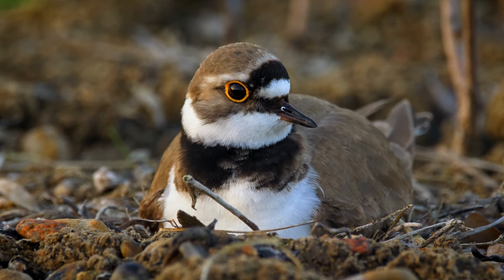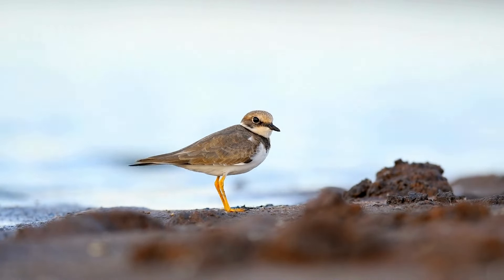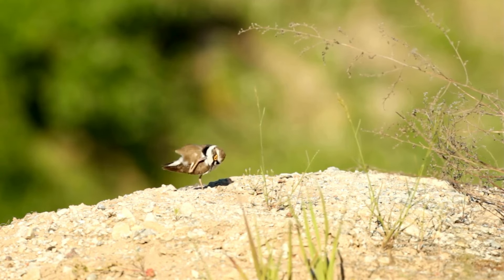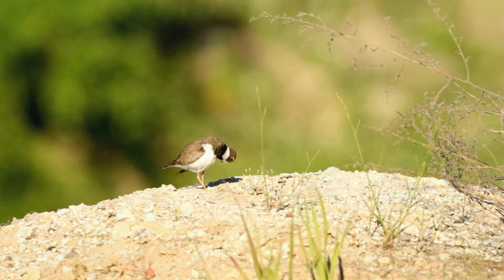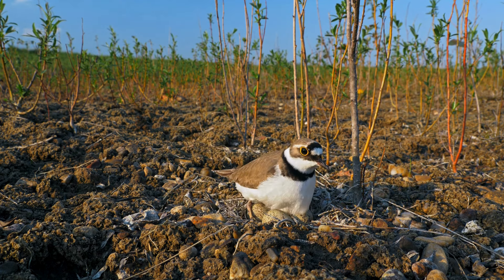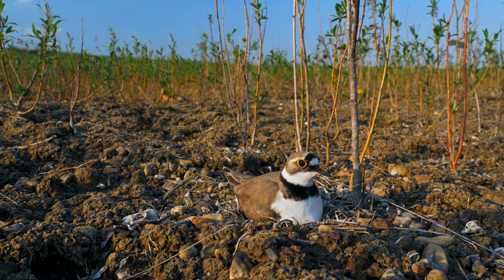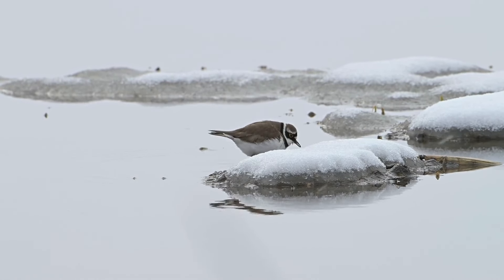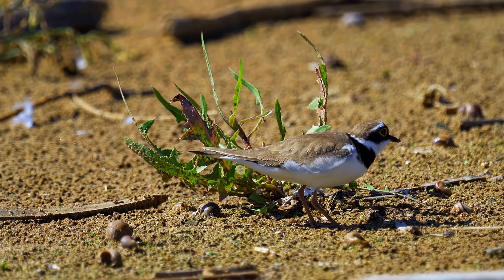Unveiling the Little Ringed Plover: A Tiny Bird's Big Adventures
Unveil the adventures of the Little Ringed Plover, a tiny bird with a remarkable life story. In this documentary, we explore the unique behaviors, habitats, and migratory patterns of the Little Ringed Plover. Watch as we capture stunning footage of this elusive bird in its natural environment, revealing the challenges it faces and the incredible adaptations that enable its survival. Join us on this journey to discover the secrets of the Little Ringed Plover.